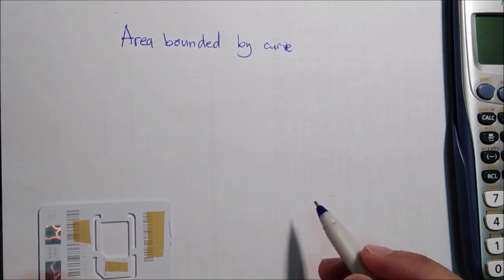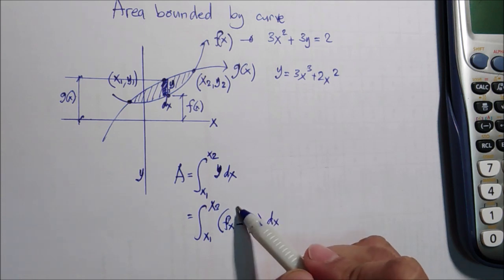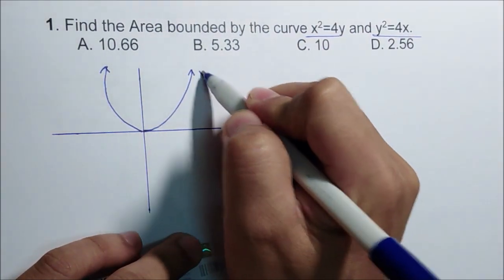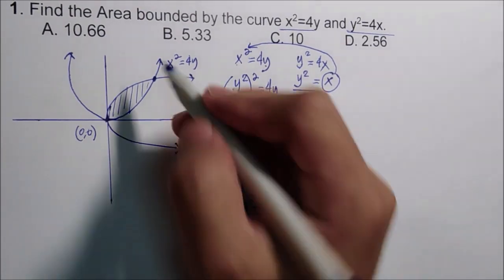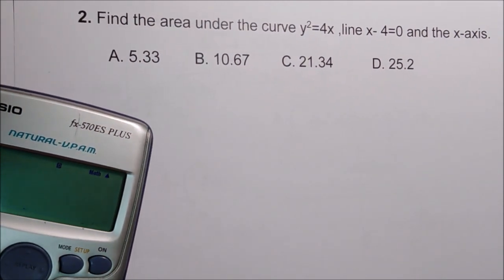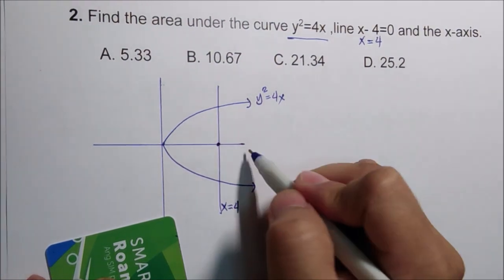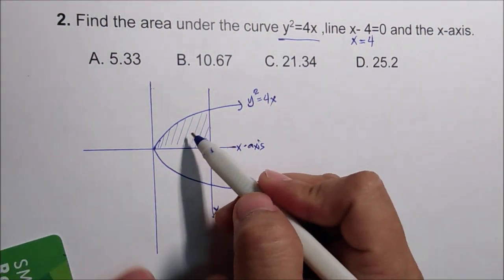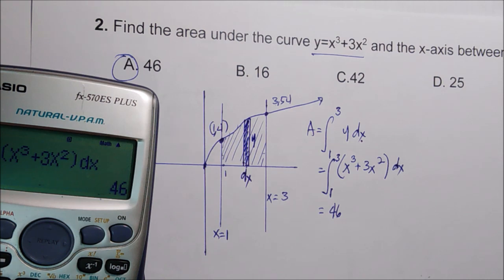Area Bounded by Curves Calculus Part 02 CE Selfreview